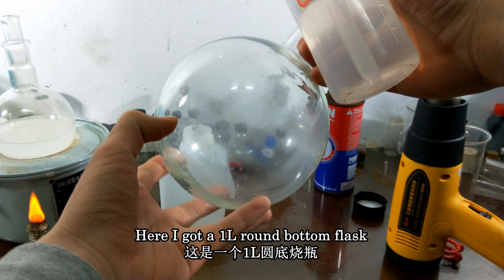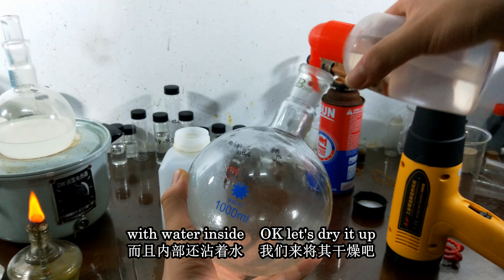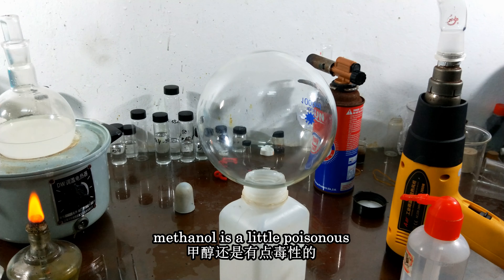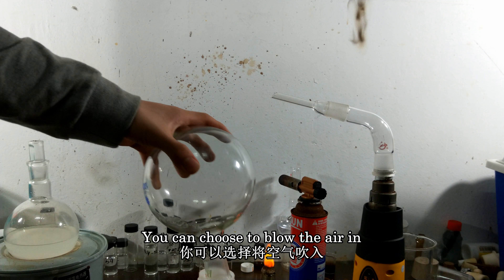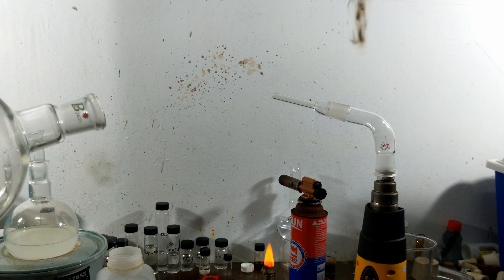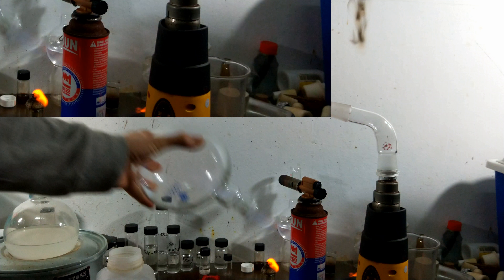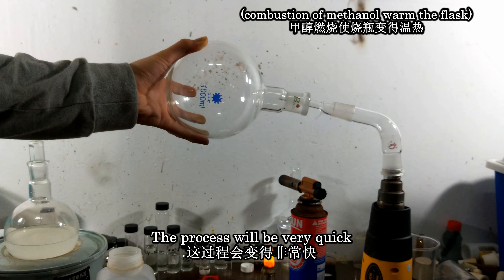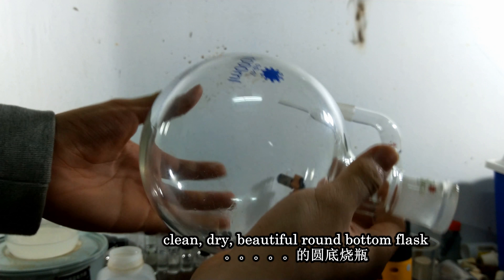How to dry a 1L flask in 1 min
em.